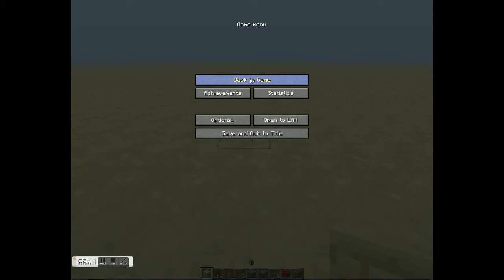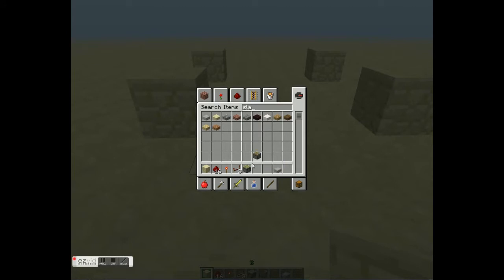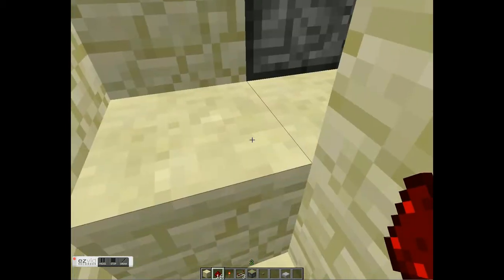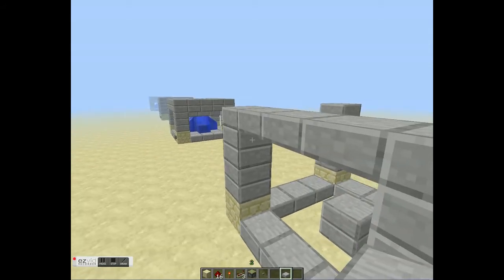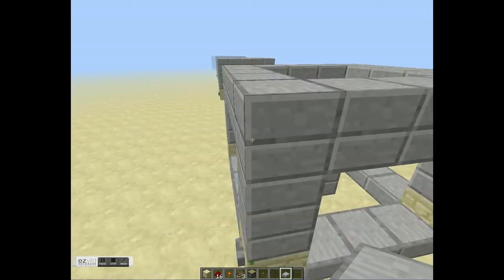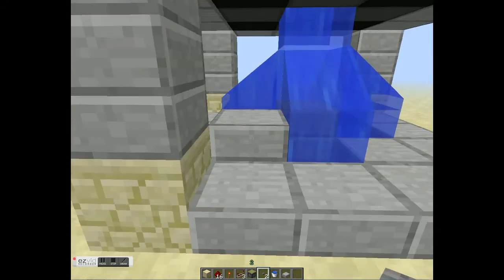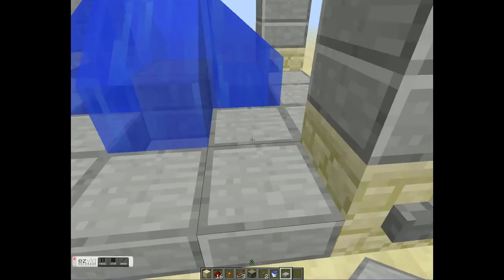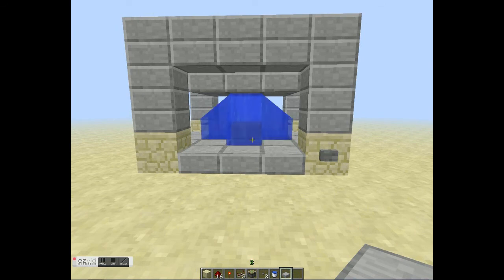How To Make An On & Off Fountain In Minecraft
TO THE PLAZA WITH THIS FOUNTAIN!